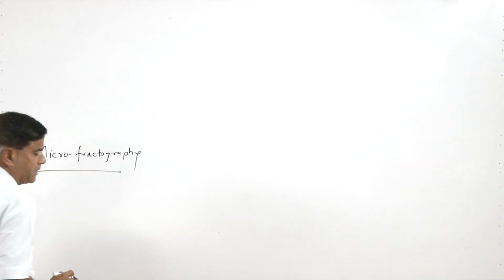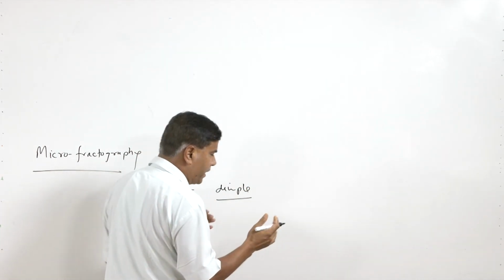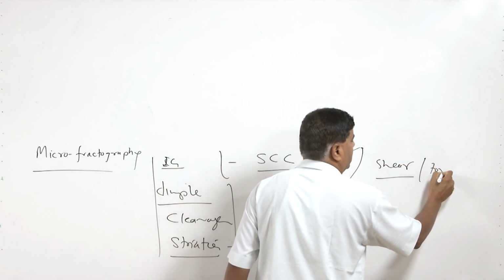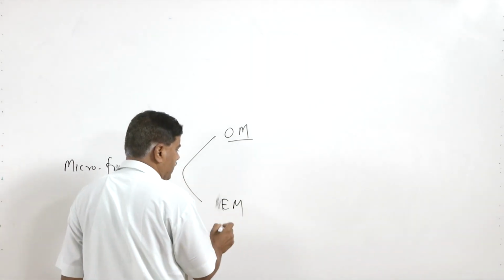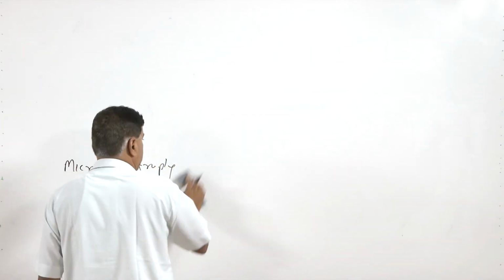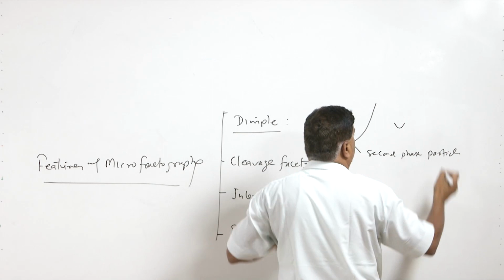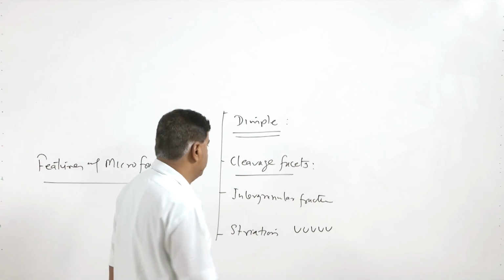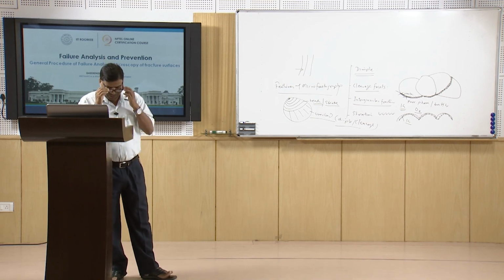Lecture 28- General procedure of failure analysis: Microscopy of fracture surfaces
The purpose of micro-fractography and interpretations that can be made from various aspects of the fractograph has been explained in this presentation.